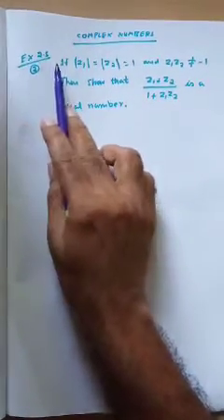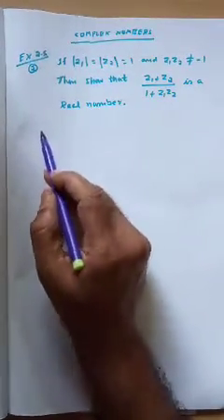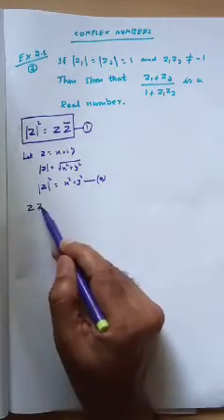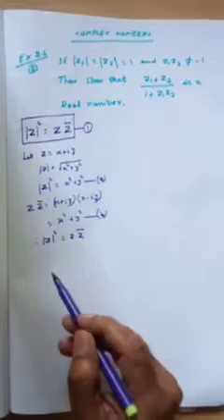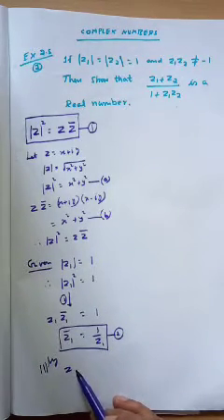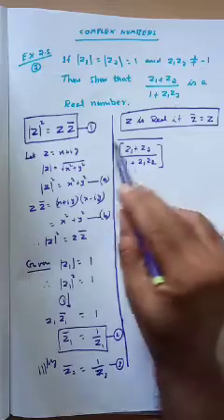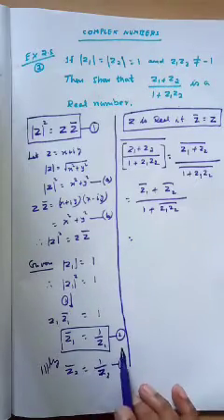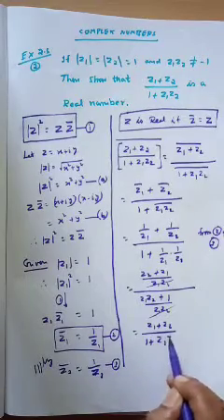12th std General Mathematics Complex Numbers Ex- 2 .5 ( 2)